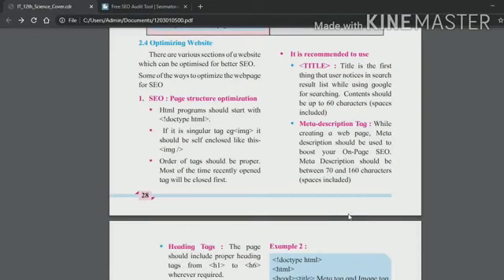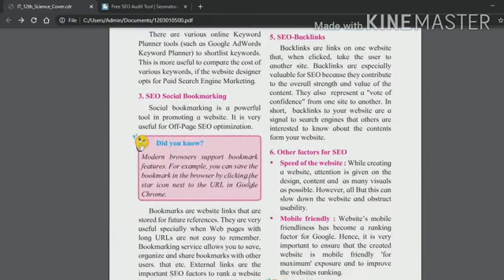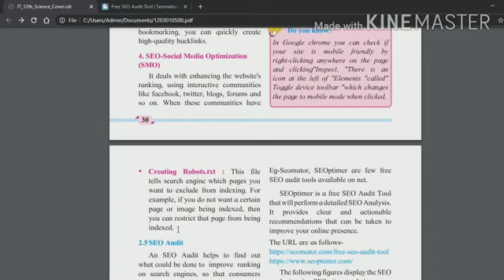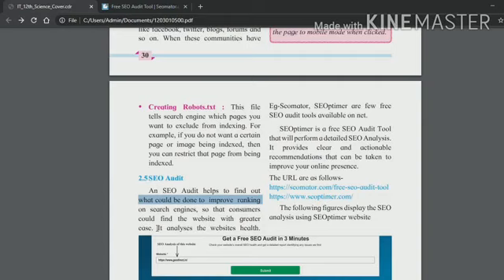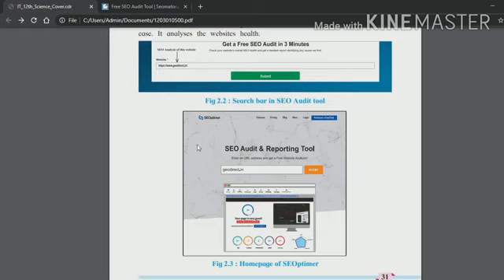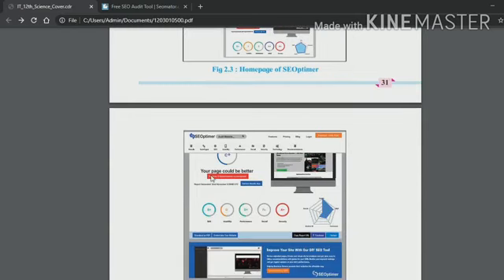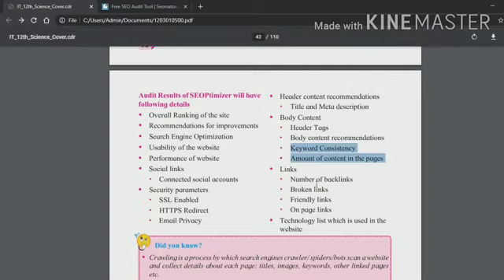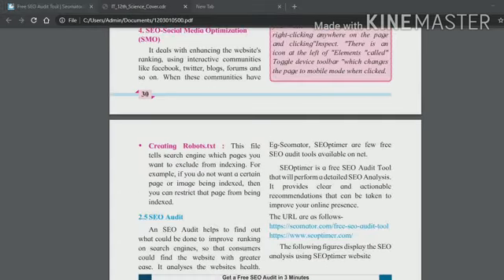seo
Session 3 SEO Audit